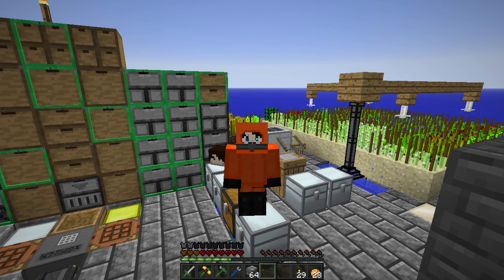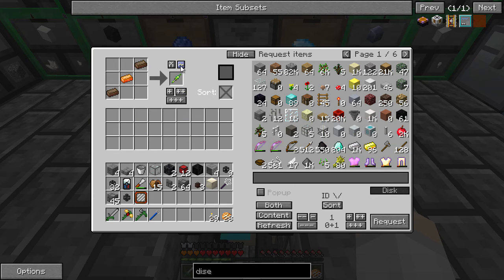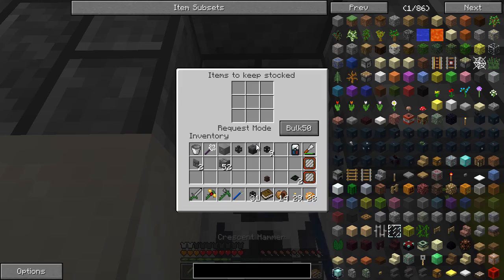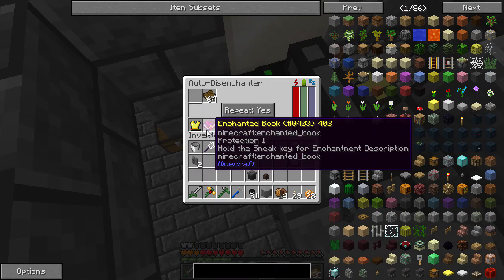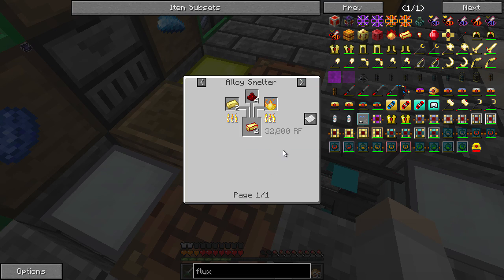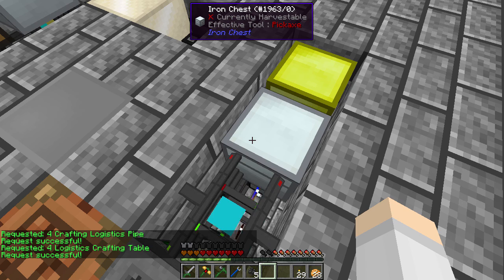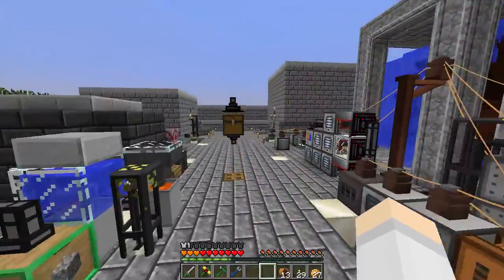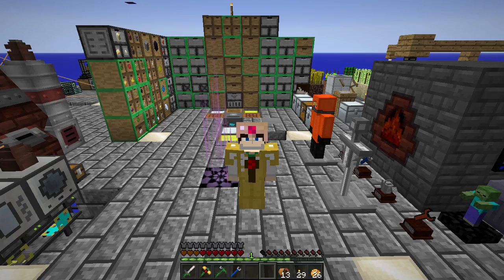FTB Infinity Skyblock - Ep 31 - Armoring Up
We need to retake the last millennium, time to armor up.

In this series I'm playing FTB Infinity Evolved SkyBlock which is a custom build modpack with a set progression. This is no easy modpack.